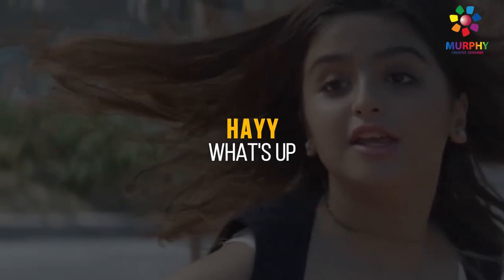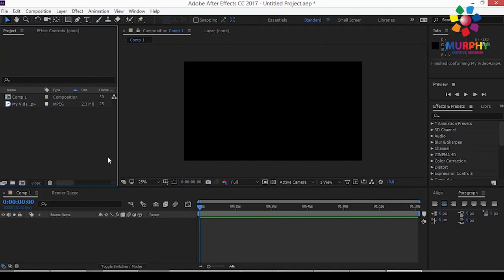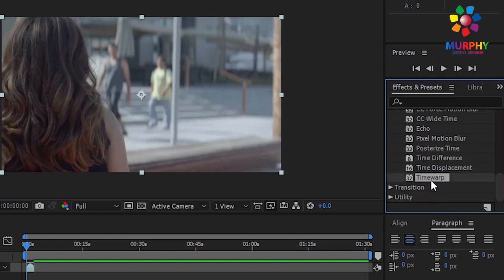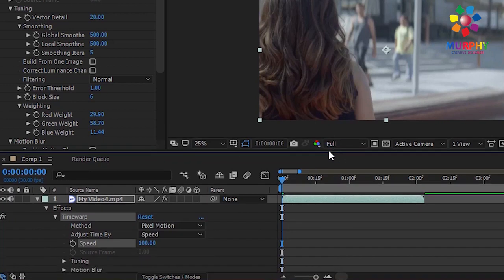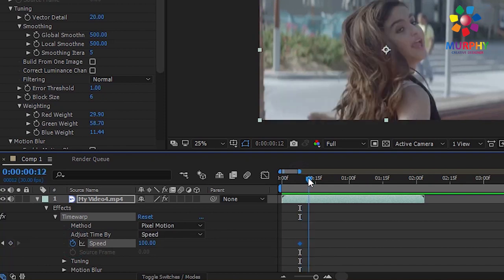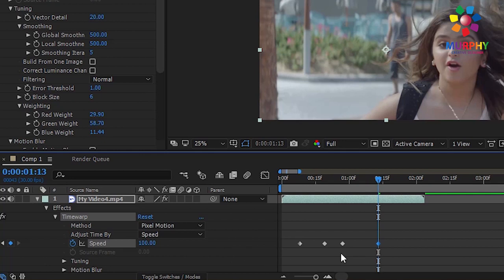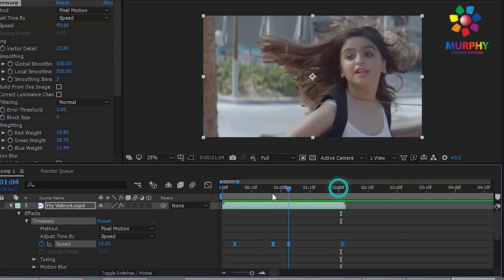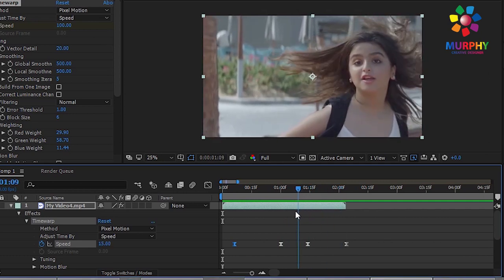Smooth slow motion effect | After effect tutorial | Murphysky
are going to smooth slow motion  effect in after effects.